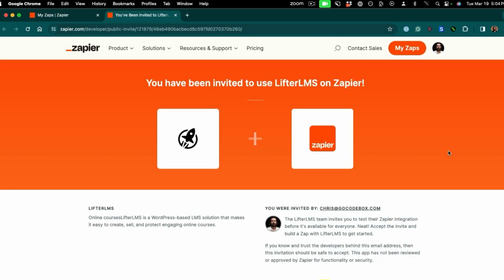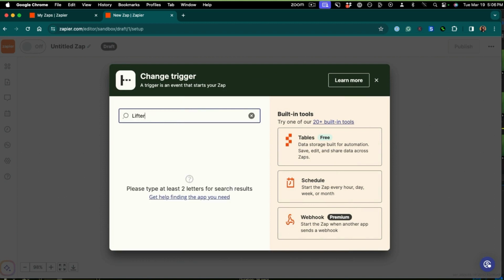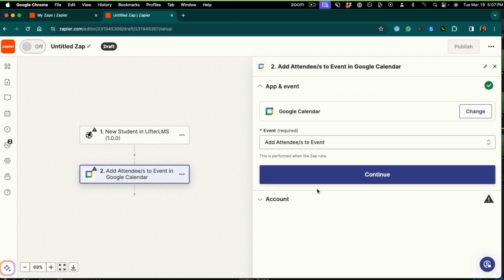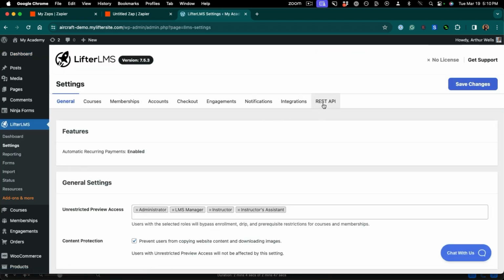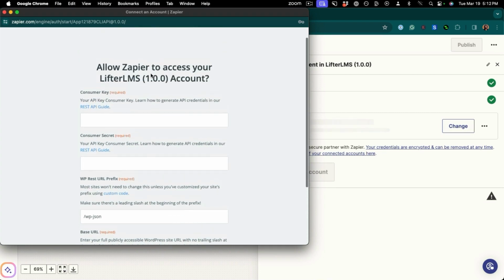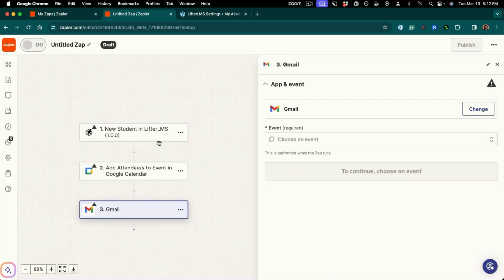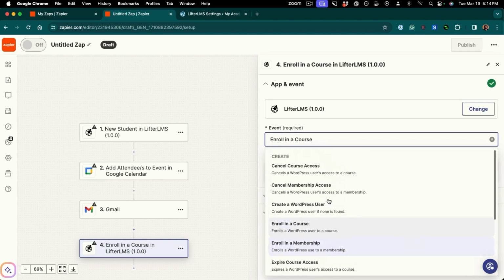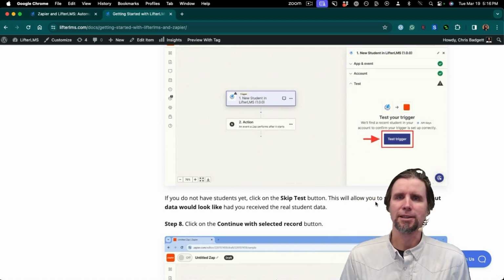How To Use Zapier to Automate LifterLMS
Automate everything with LifterLMS Zapier. LifterLMS Zapier is included in the free LifterLMS plugin.